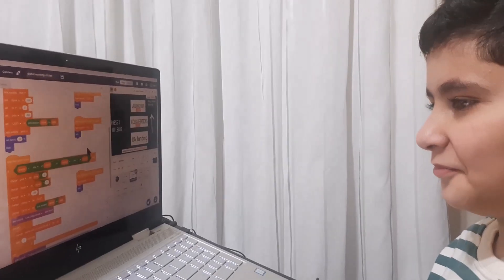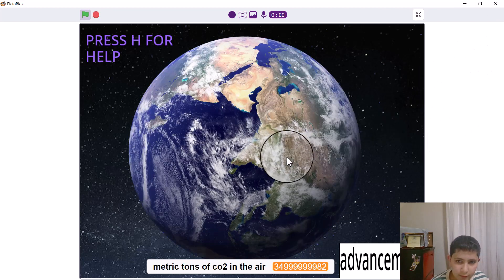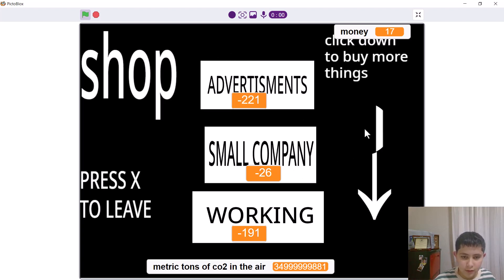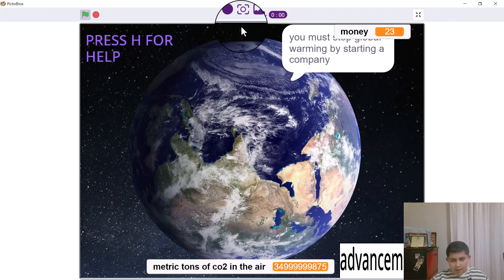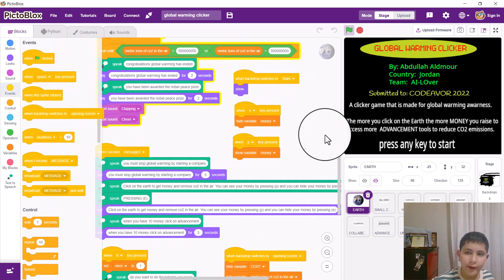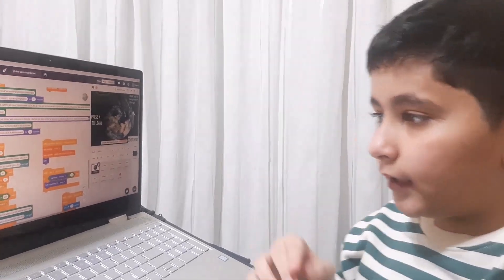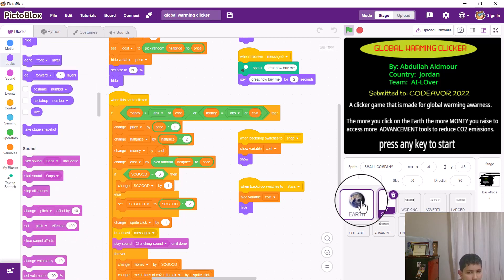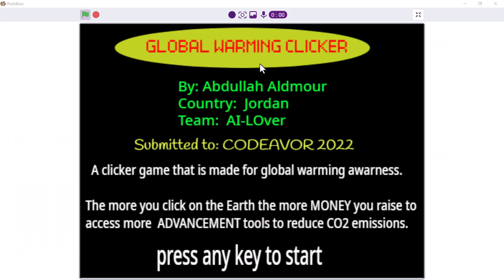Global Warming Clicker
Purpose:
This video is a demonstration of the Game that is purpose designed to raise awareness about global warming problem. The game is coded by: Abdullah Ismat Aldmour, 5th Grade, Islamic Scientific College, Amman, Jordan

Description:
Global warming is the result of more Carbon dioxide in the air due to different pollutants. Global warming makes the planet hotter, can cause worse and more droughts, with expected average rise of 1.5 degree Celsius in the next few decades. This can result in insect outbreaks, the spread of diseases, sea level rising and floodings, and infrastructure damage.
There are many methods to reduce Carbon dioxide emissions causing Global warming. This is a problem that needs more awareness, so I designed this game to spread awareness.
In the game when you click on the earth, you increase awareness so that you can remove one metric ton of CO2 in the air. Also, you get money to buy upgrades called ADVANCEMENTS: Working, Small Company, Advertisement, Larger Machinery, Collaboration, or Un-Funding. These Advanced tools make the job easier and more CO2 is removed faster.
Your goal is to end global warming by reducing metric tons of CO2 in the air to normal levels. You will be awarded the Nobel prize when you accomplish the mission.